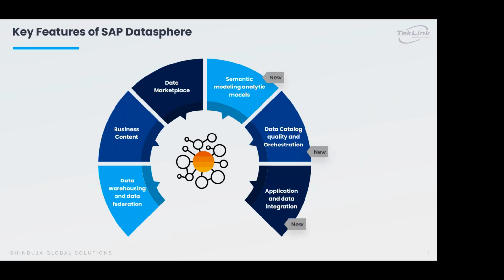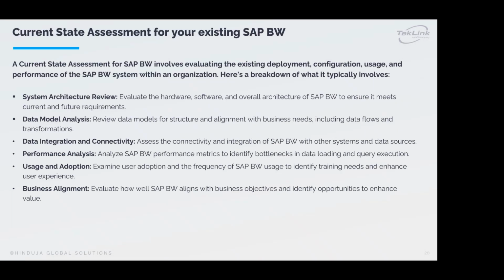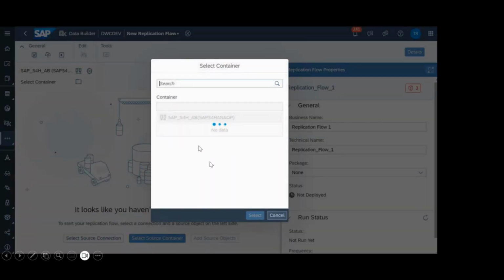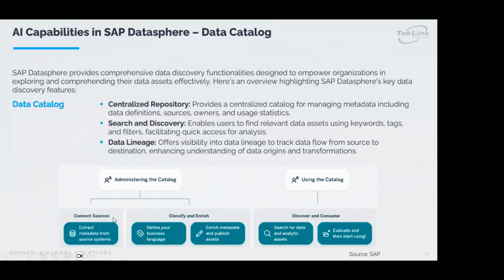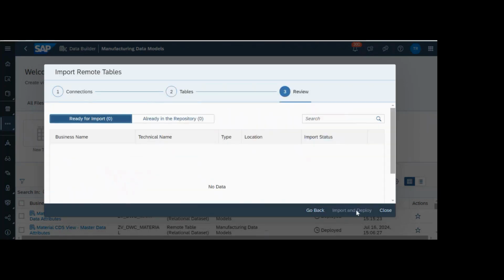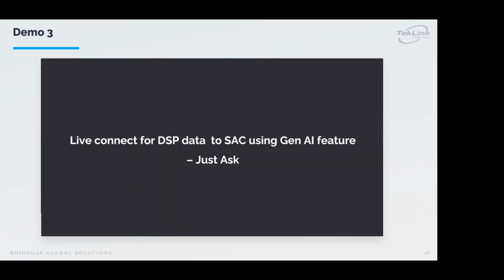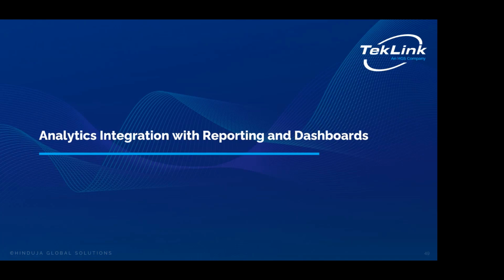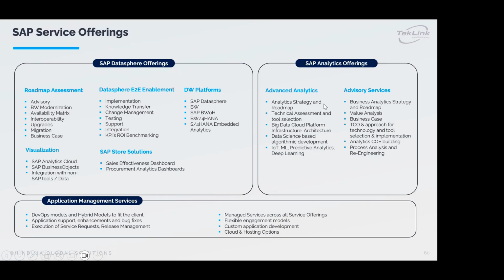Harnessing SAP Datasphere for BW Modernization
Learn how implementing SAP DataSphere can elevate your business intelligence with a comprehensive, integrated, and secure data management solution that supports advanced analytics and real-time processing.